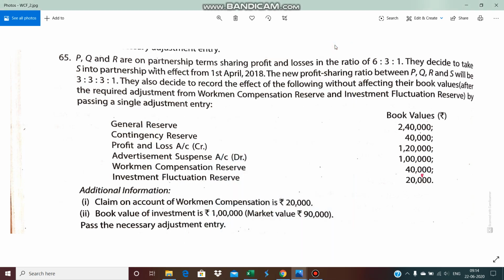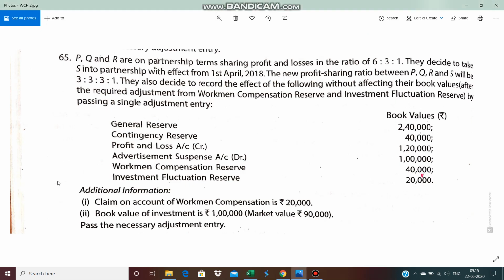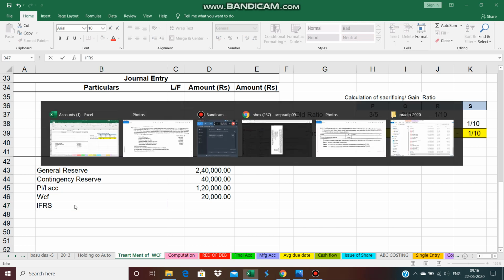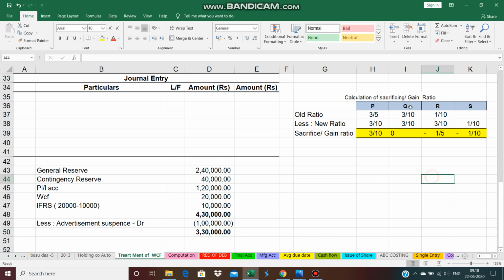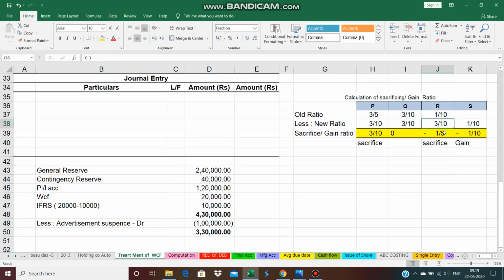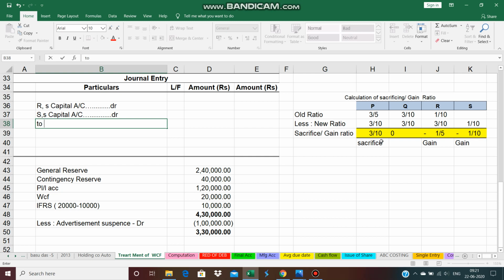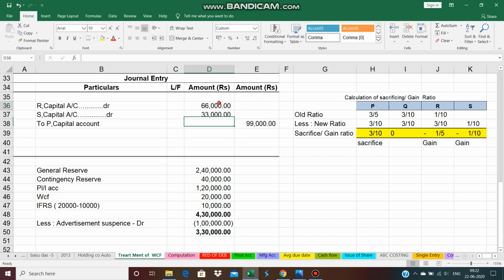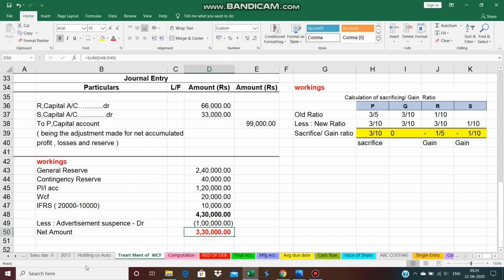Treatment of WCF- Admission of a Partner